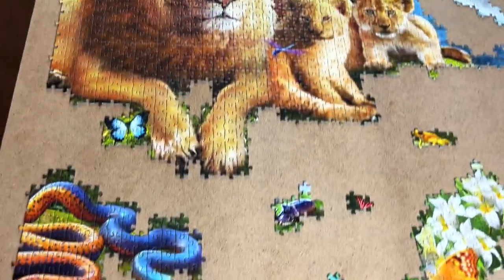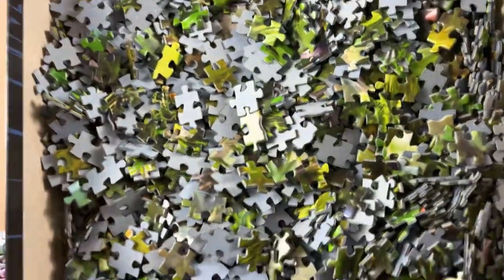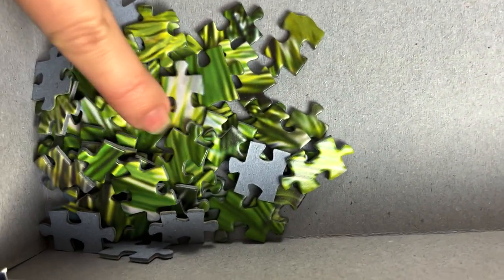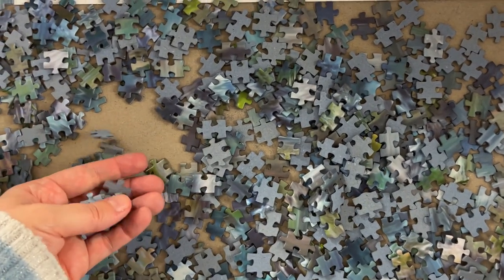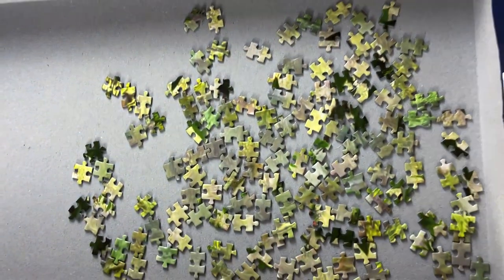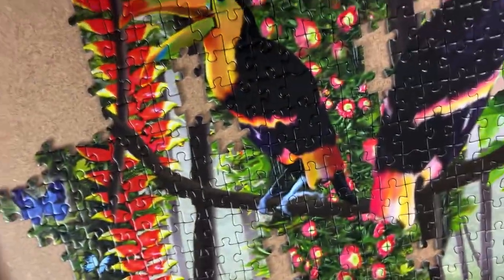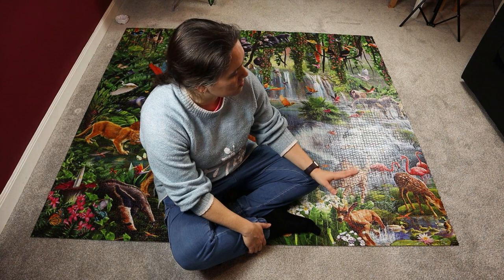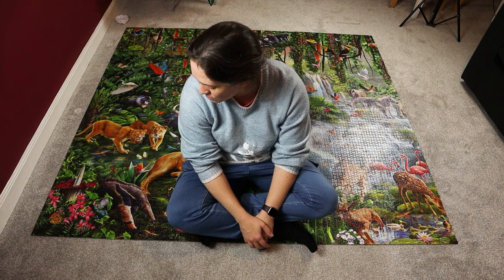Doing my BIG DREAM puzzle (Wildlife 33,600 PIECES) with MIXED BAGS! Part 3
Welcome back to part 3 of this epic series on Educa’s Wildlife puzzle! In this video I complete my first double section of this puzzle - sections 2 and 3, kicking things off with the plethora of tiny pink and red flowers at the top, then working my way through the beautiful waterfalls and finishing finally with those dreaded green pieces!
I really hope you enjoy as I put together the rest of these two sections and then show you what almost one third of a 33,600 piece puzzle looks like, when I put these sections together with section 1 - so stay tuned until the very end for that too!

If you haven’t yet seen the part 1 or 2 videos for this puzzle, then you can find them here:

Chapters:

0:00 intro
3:17 Red and pink flowers
8:27 flowers continued, sorting greens and gap filling
13:02 starting the greenery
15:44 The big, shiny, green leaves
20:02 Still water and waterfalls
26:35 light green pieces (open, background areas)
29:40 all the rest of the pieces!
30:19 stop motion finish
30:28 last 3 pieces and the rub
30:54 the finished puzzle
31:45 the three sections together
35:28 the outro

Music Credits